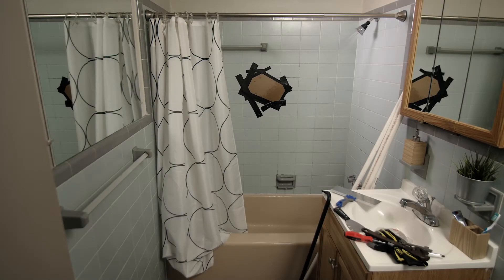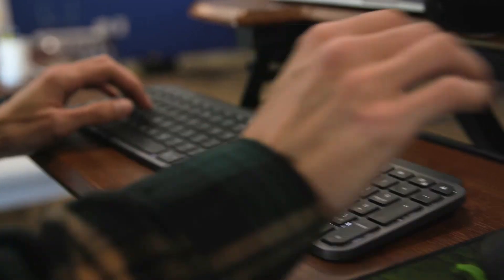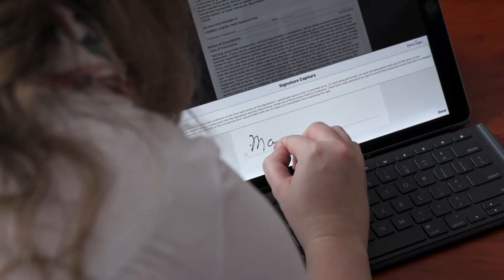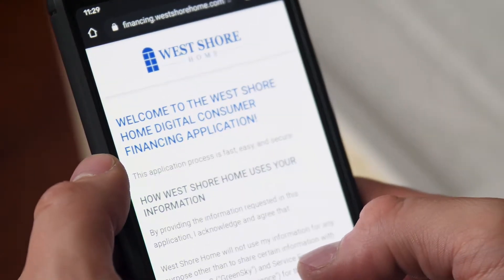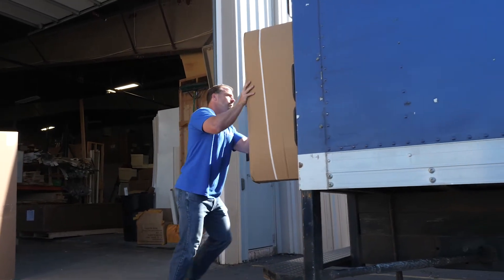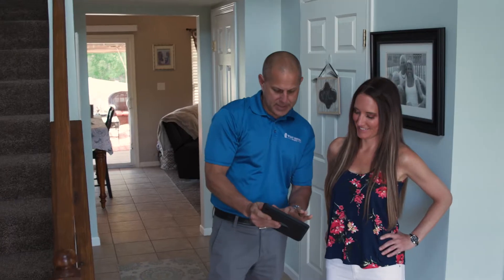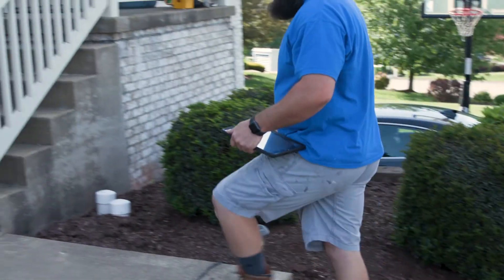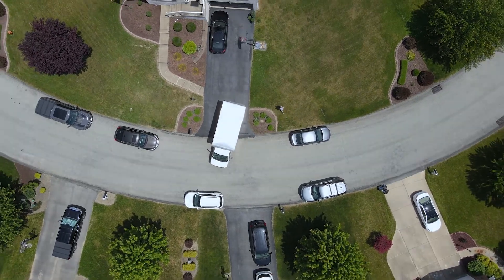2020 BBB Torch Awards Large Business Finalist: West Shore Home